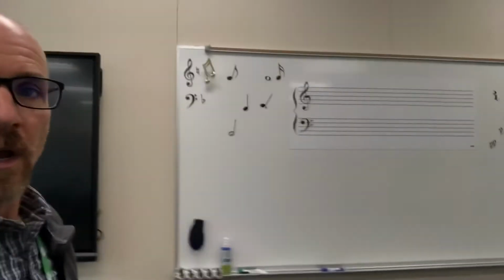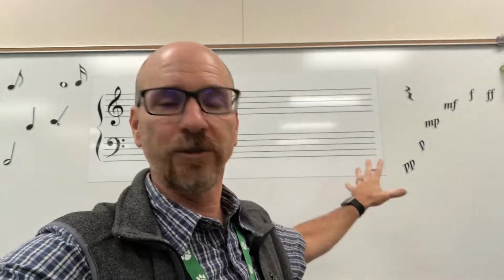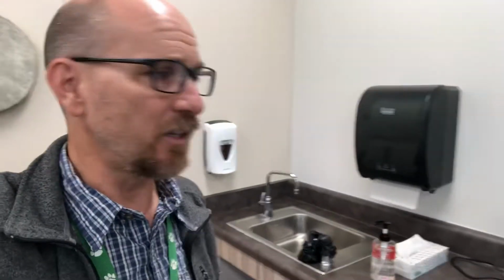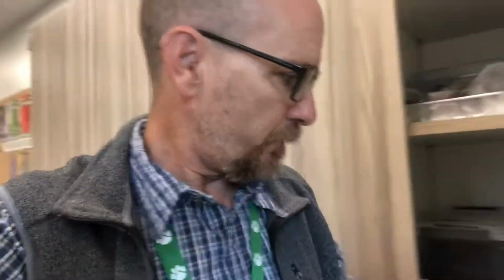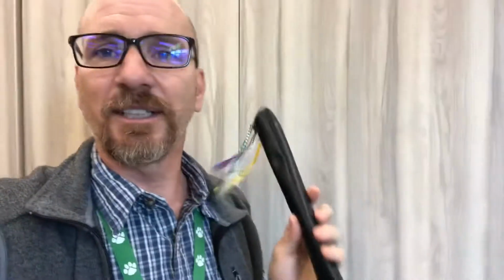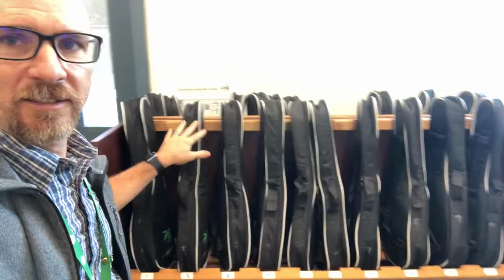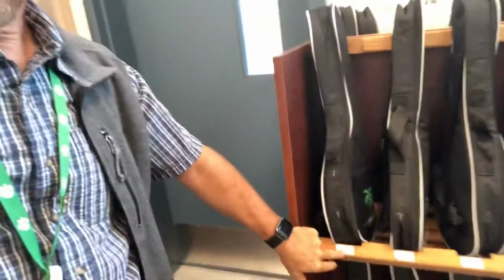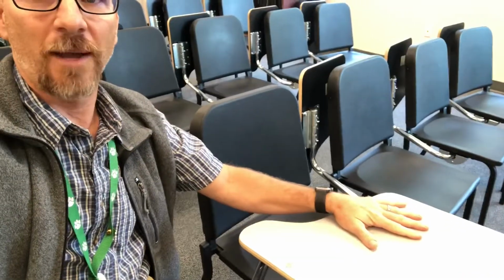Back to School Night 2021-2022